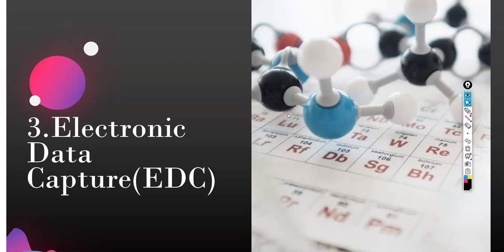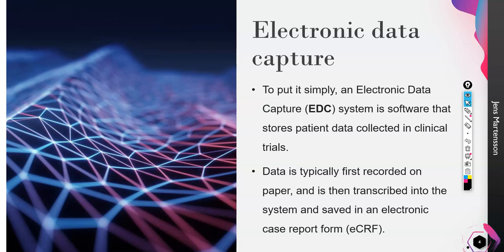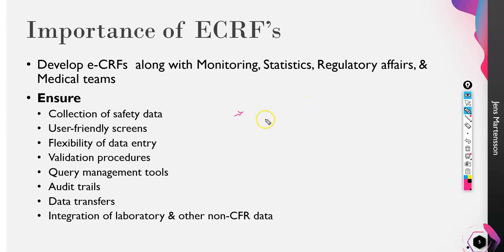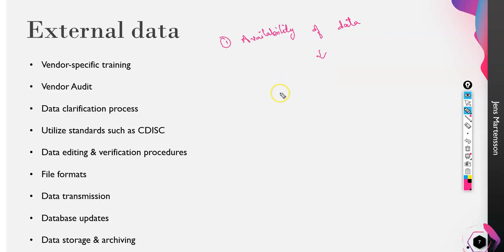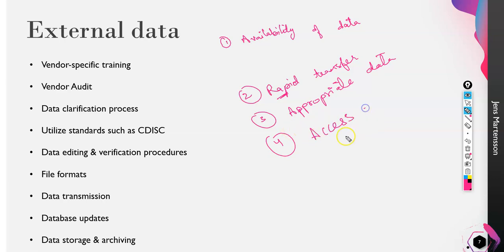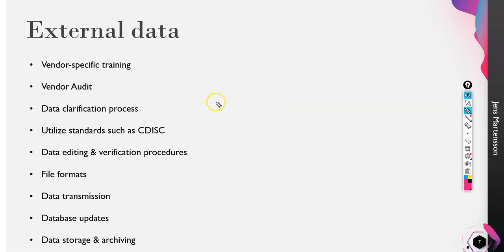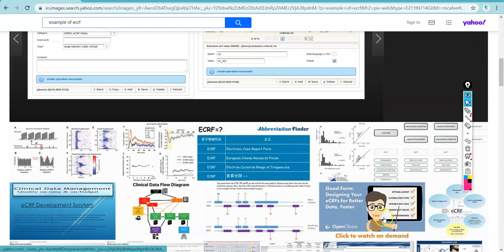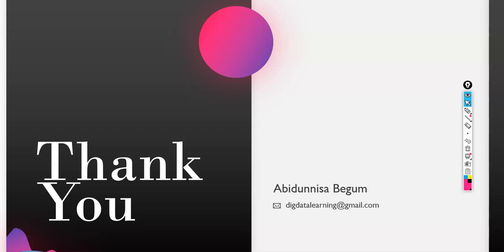3. Electronic data capture(EDC) - FREE CDM COURSE - Pharmafun4us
This video is about the electronic format of case report forms.

Let me know if you learn something new here in the comments.